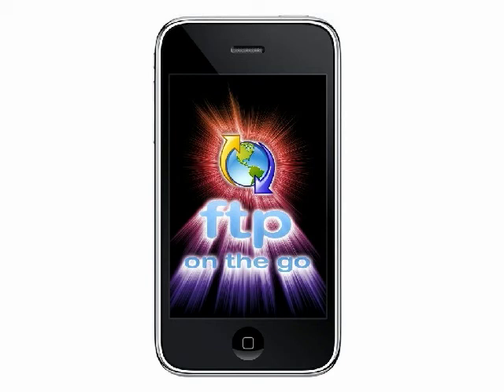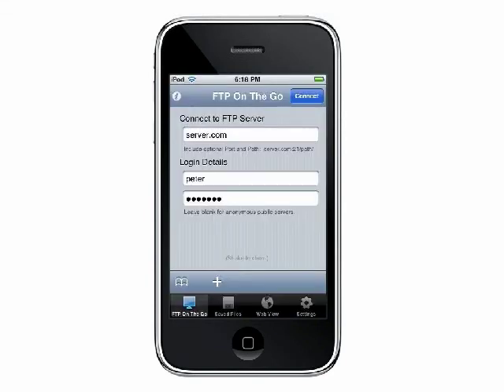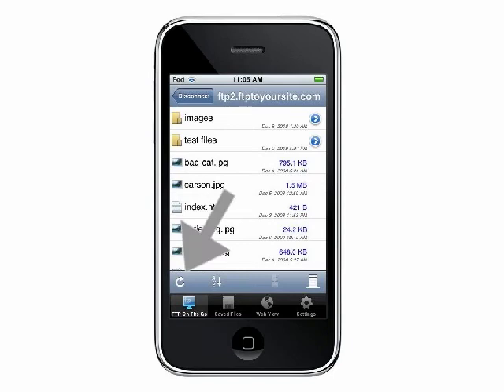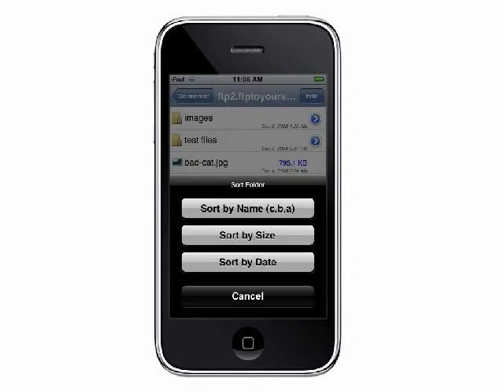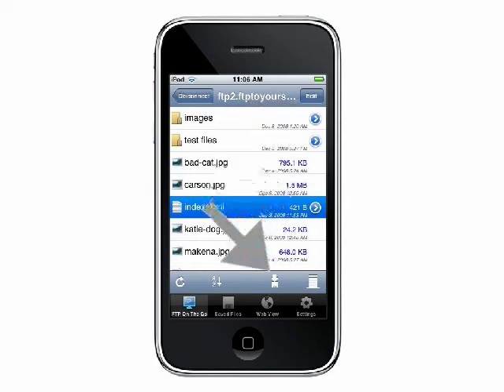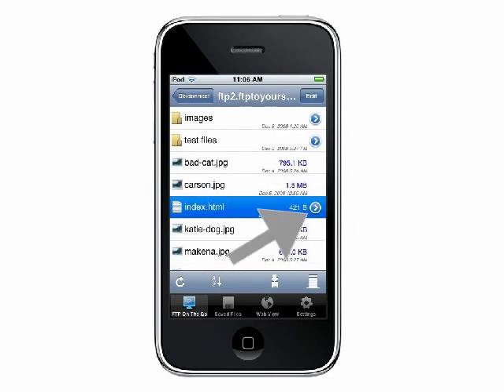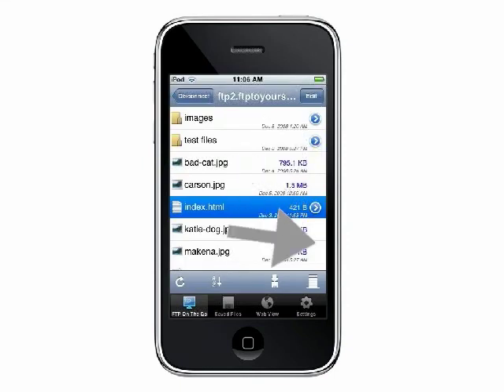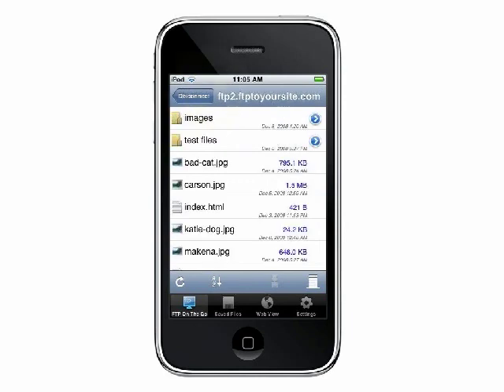FTP On The Go - Navigating Servers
A look at the new options for navigating and using servers with FTP On The Go (version 2) for iPhone and iPod Touch.